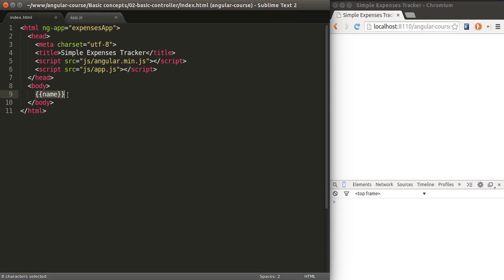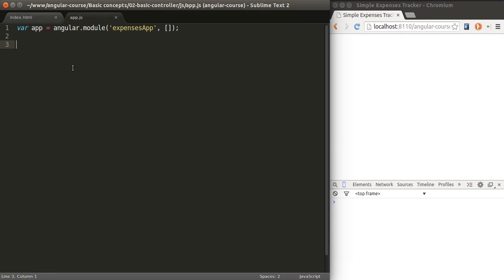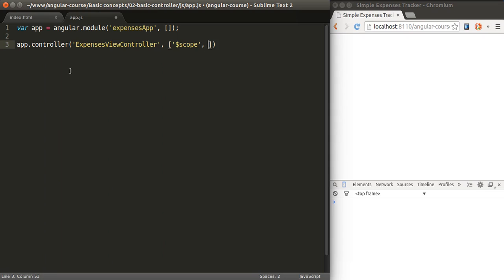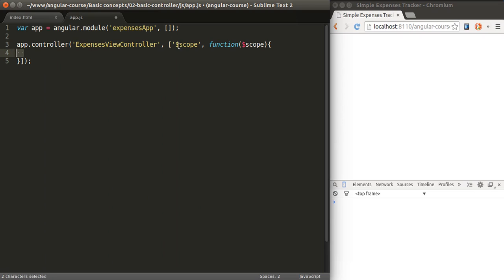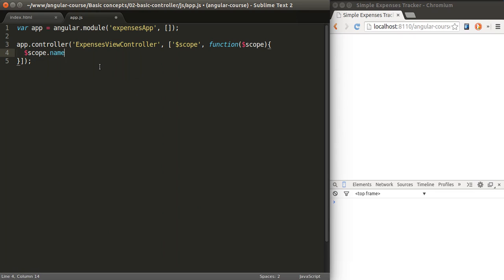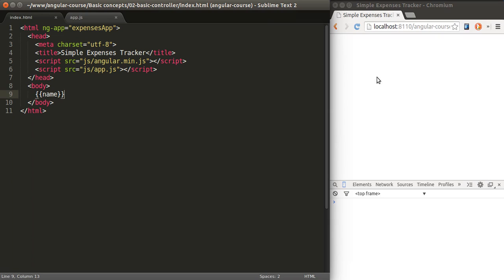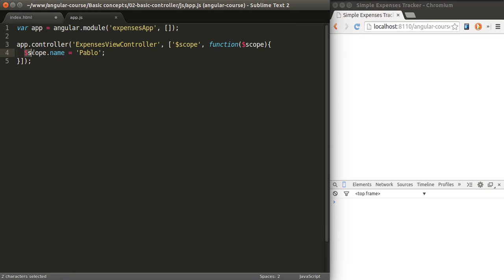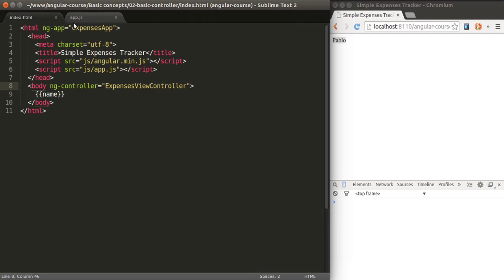4. Basic Controller in Angular js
controller in angular js || mvc in angular js || basic controller in angular js || how to create controller in angular js || Angular js tutorial || Angular js tutorial for beginner